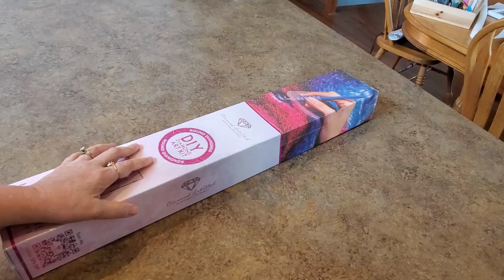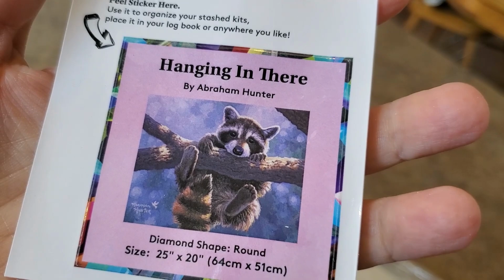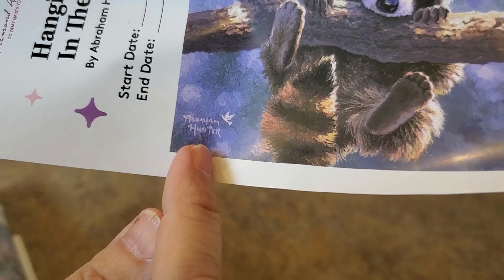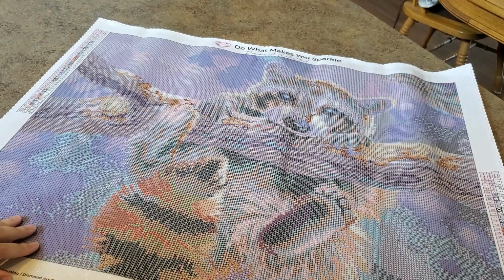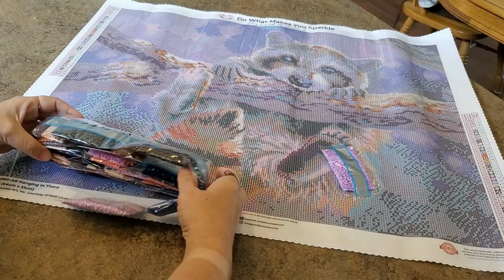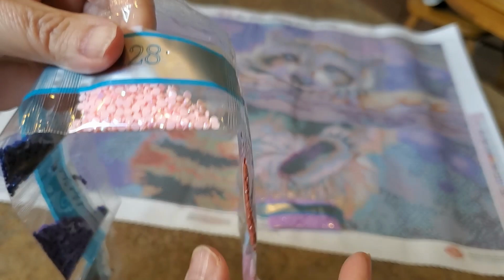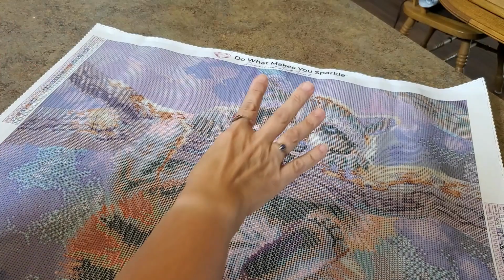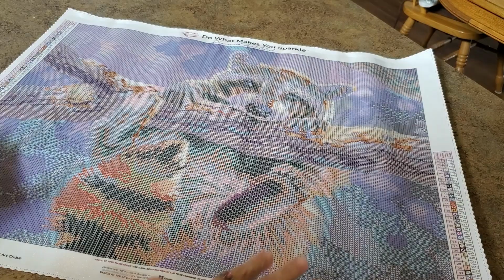Diamond Art Club Sneak Peek These Colors Couldn't Be Prettier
mindy15

Mindy10OFF